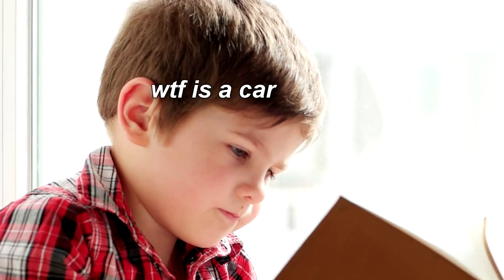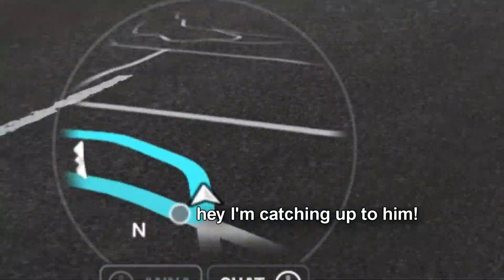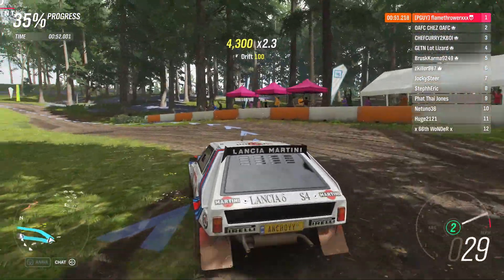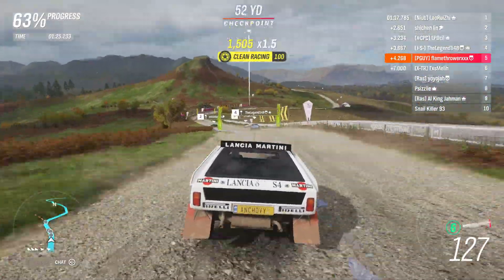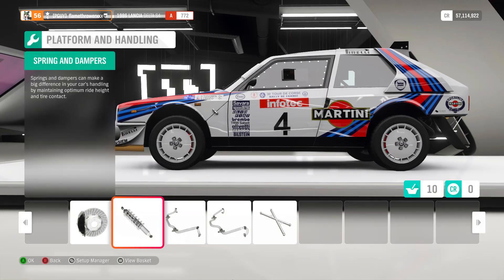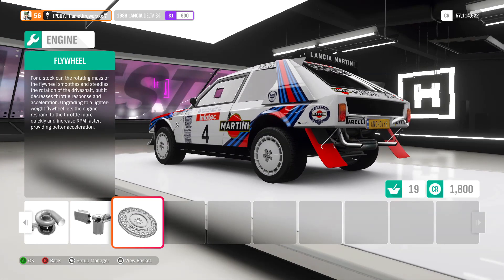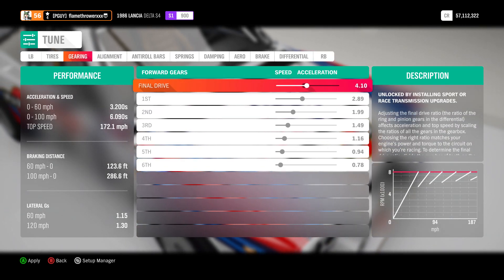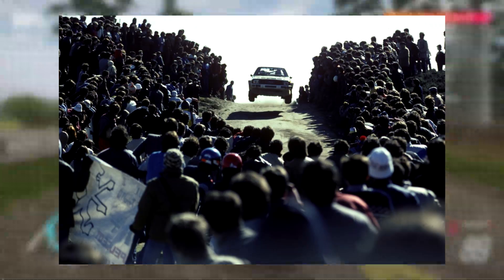The Horizon Guide to the Lancia Delta S4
A serious review/guide inspired by Sliphantom's World of Tanks Unicum guides, check out his channel here:

The faster the car more I take to upload the video, amazing.

Tried something different for the intro for this one, couldn't resist given how this car just captures everything about racing in the 80's, it's violent, fast, yet beautiful, one of my dream cars for sure, tied at the top with the 037.

But seriously though why does it sound like a 5 CYLINDER IN THIS GAME WHYYY.

Songs:
Sung - Overizer
Sung - Ignition
Sung - Thunder Love